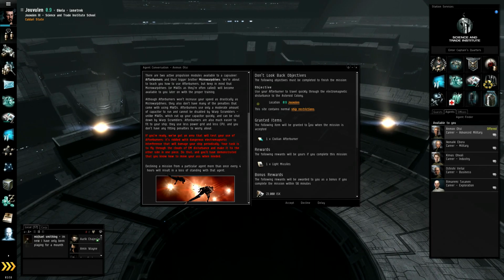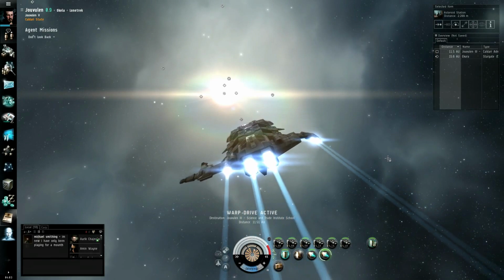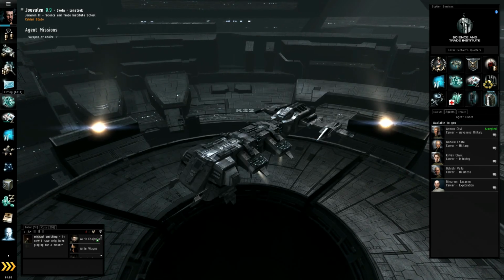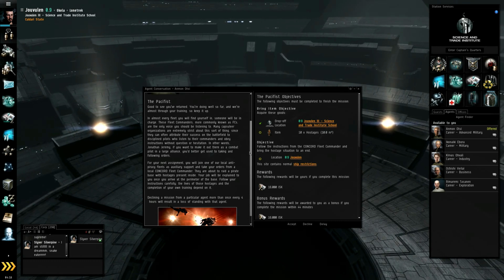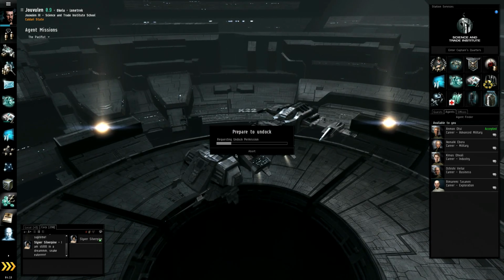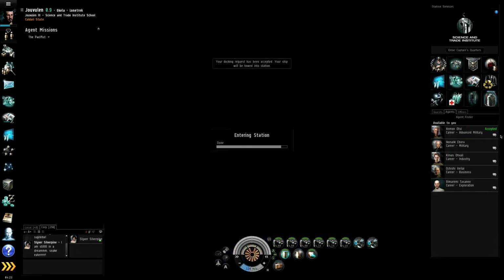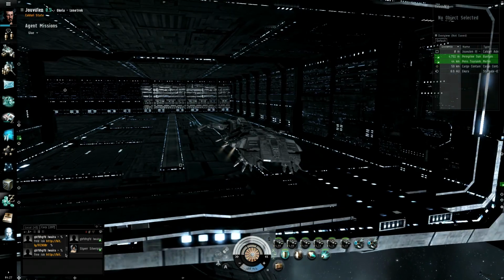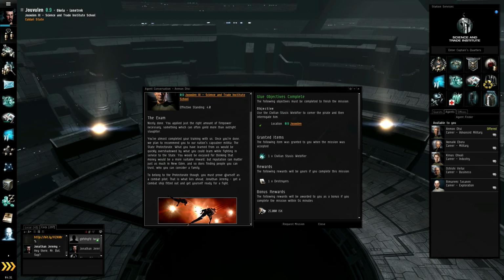EVE Online Newbros Gameplay - Midterms - Part 21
Do you want to watch this series from the beginning?